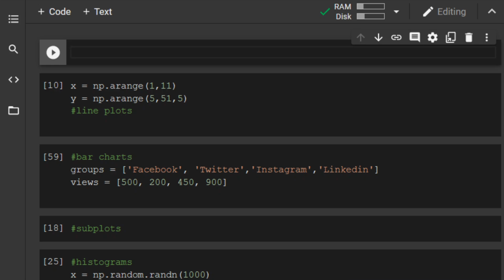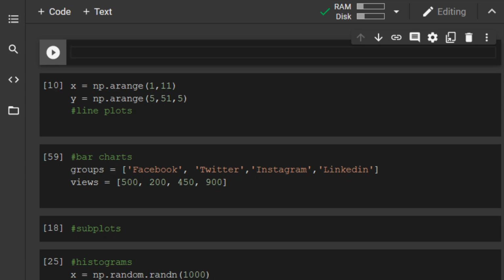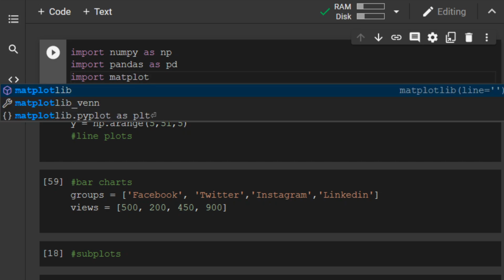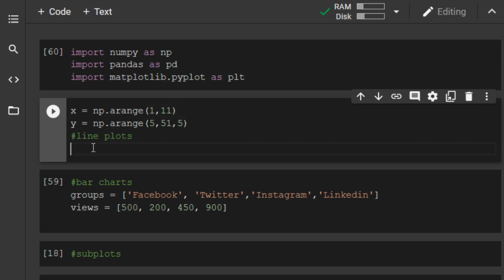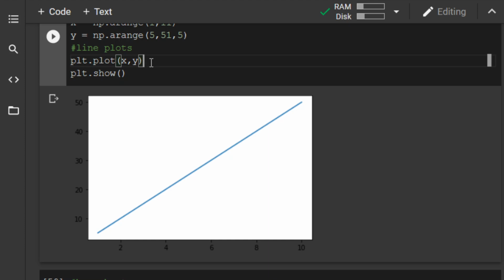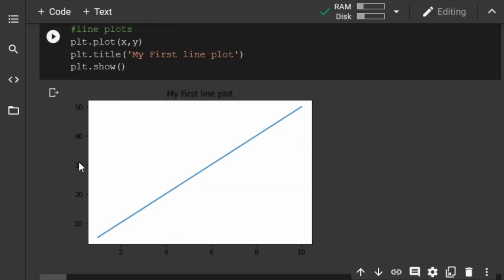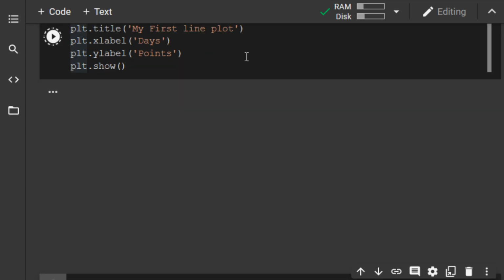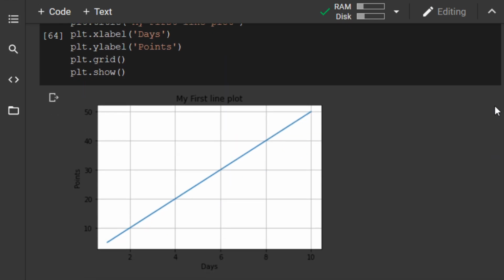Data Viz 1: Getting started with matplotlib, your first graph!!